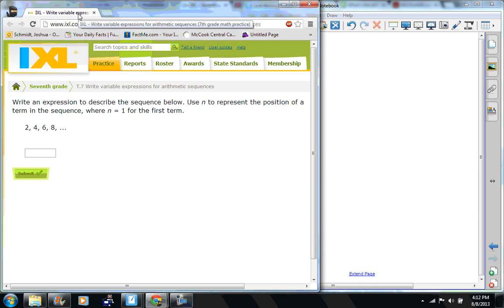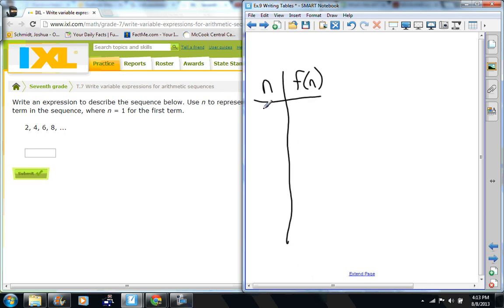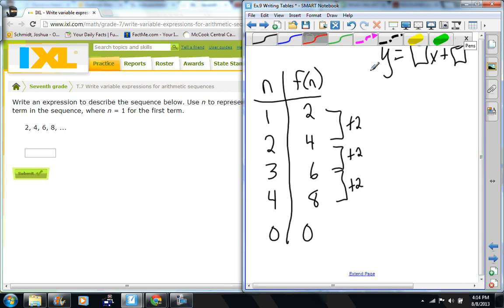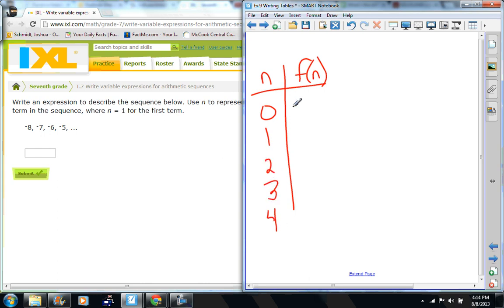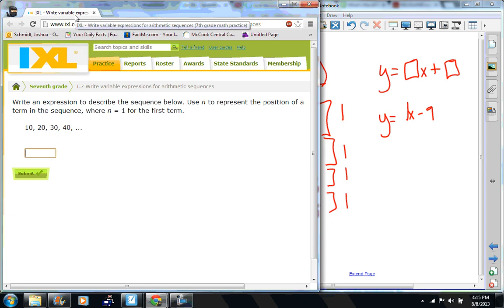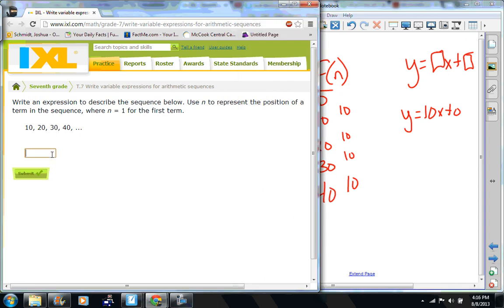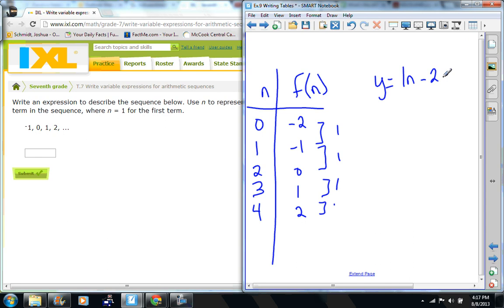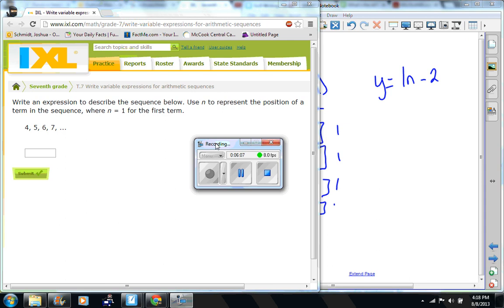Ex 9 Creating Functions from Sequences